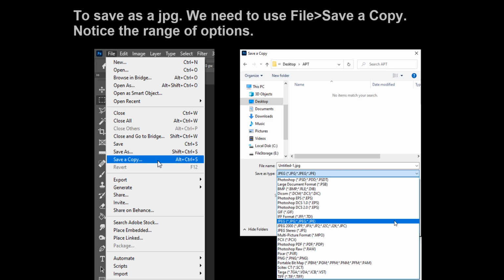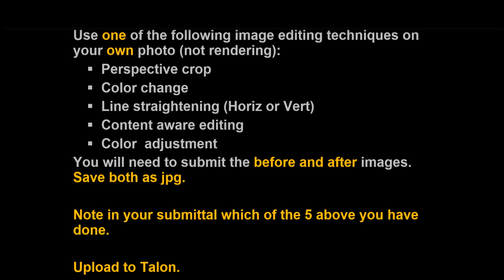Module 1 Assignment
Use one of the following image editing techniques on your own digital photo:
- Perspective crop
- Color change
- Line straightening (Horiz or Vert)
- Content aware editing
- Color  adjustment

You will need to submit the before and after images. Save both as jpg. Note in your submittal which of the 5 above you have done. Upload to Talon.

Learning Objectives:
- Familiarize yourself with the tools of the Photoshop program
- Explain the differences between different file formats
- List different composition rules
- Use different image editing techniques